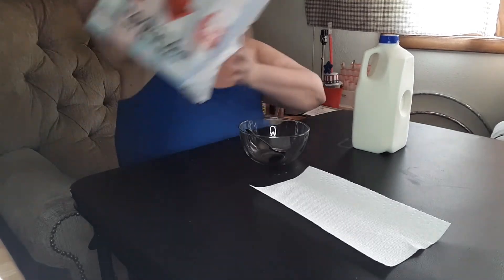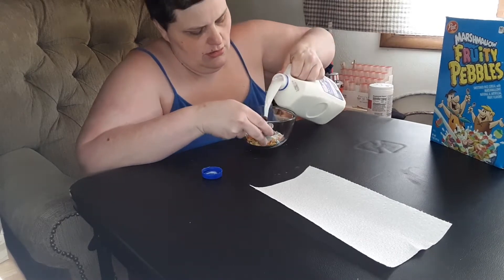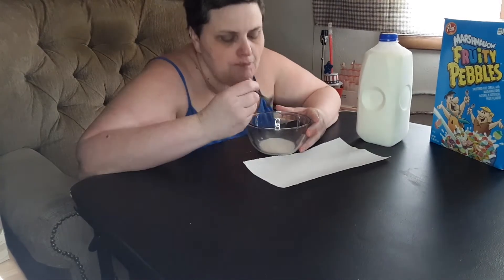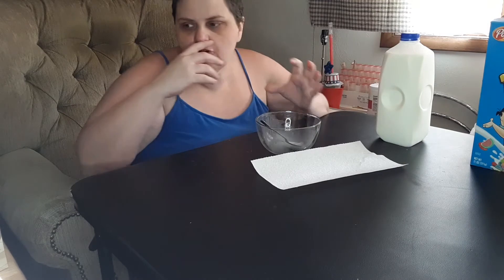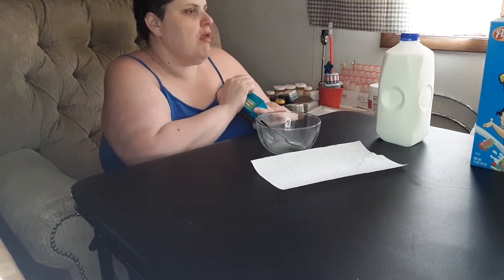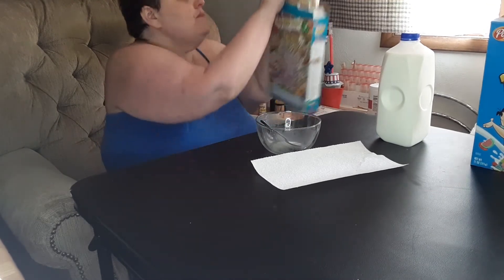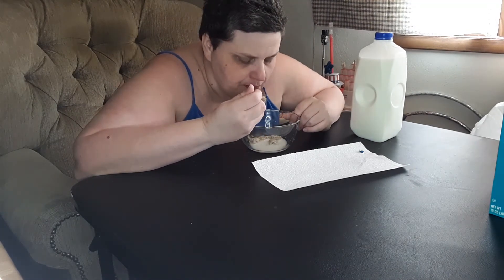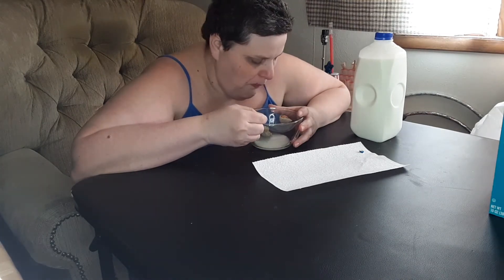cereal taste testing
Coal Valley IL 61240